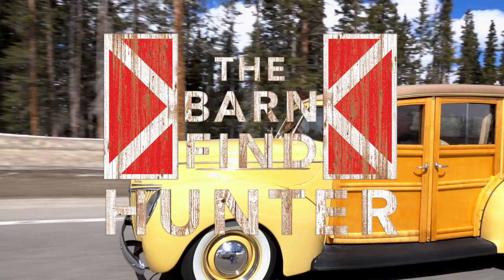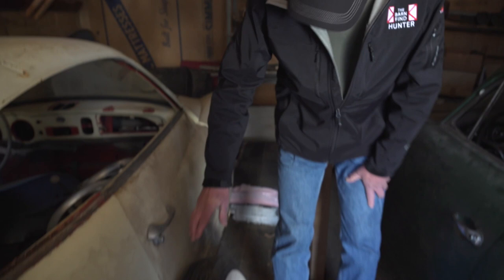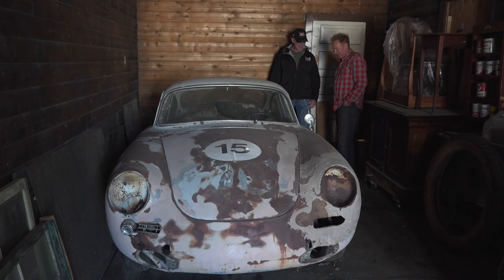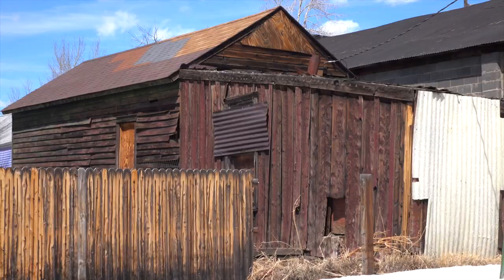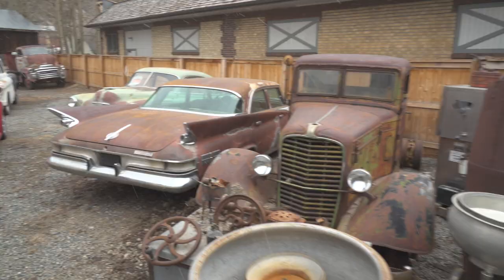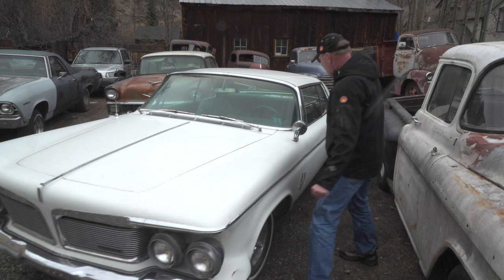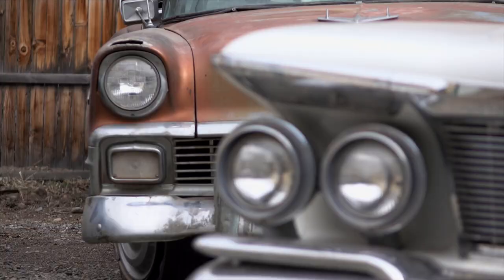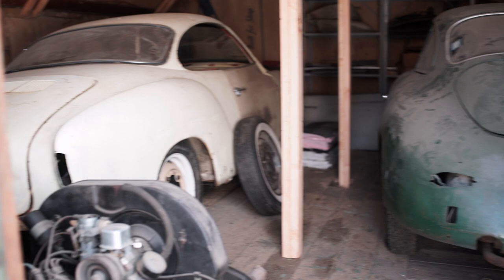Porsche 356 hidden in the Rocky Mountains | Barn Find Hunter - Ep. 4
Tom drives his trusty 1939 Ford Woodie into the Rocky Mountains, with a stop in Leadville, Colo., where he discovers two dusty Porsches and a long-neglected Karmann Ghia. Later, while descending the mountains ahead of a wicked snowstorm, Tom spots a collection of classics off the highway.